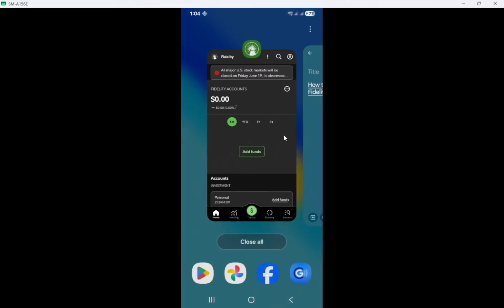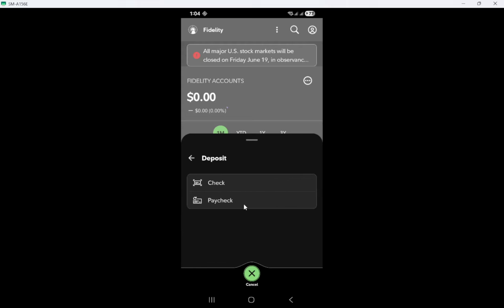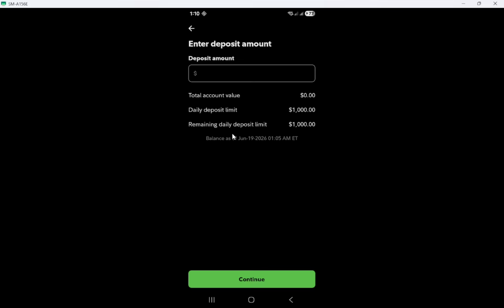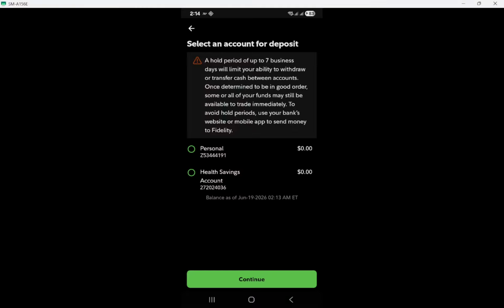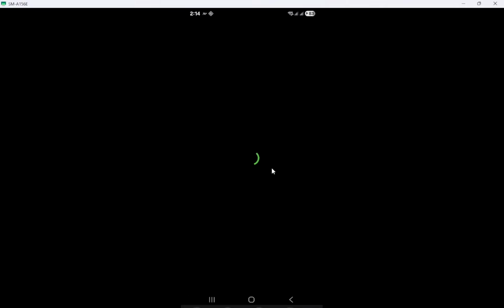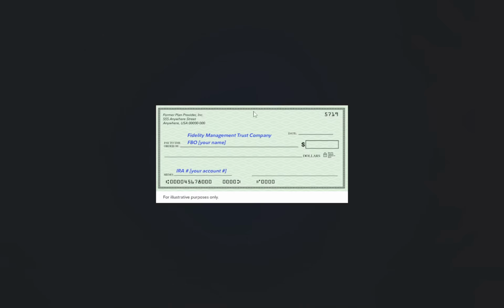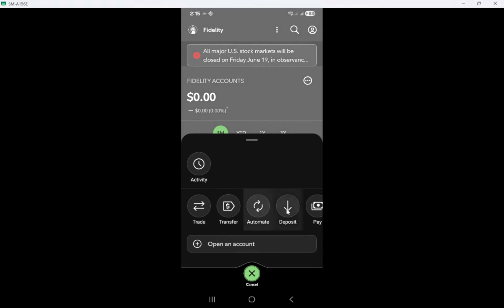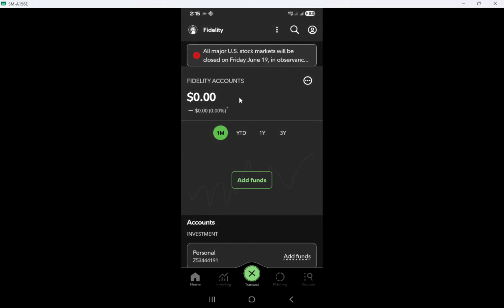How to Deposit a Check on Fidelity [2026 Full Guide]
How to Deposit a Check on Fidelity

Ready to simplify your banking experience? In this tutorial, we’ll walk you through the easy steps to deposit a check using the Fidelity Investments mobile app. Join us as we navigate the app, starting from signing in to successfully submitting your deposit. You'll learn how to endorse your check correctly, enter deposit details, and capture clear photos for processing. With just a few clicks, you can have your funds on their way to your Fidelity account. Whether you're a Fidelity beginner or looking to refine your skills, this guide empowers you to deposit checks confidently and secure your investments. Don’t miss out on this essential banking skill!

Fidelity, check deposit, mobile banking, finance, investing, Fidelity app, banking tutorial, mobile deposit, financial tips, endorse a check, deposit checks, online banking, money management, personal finance, check processing